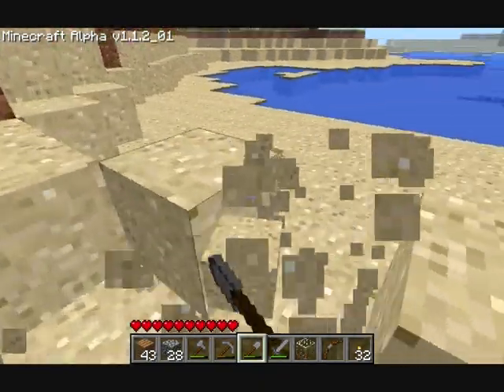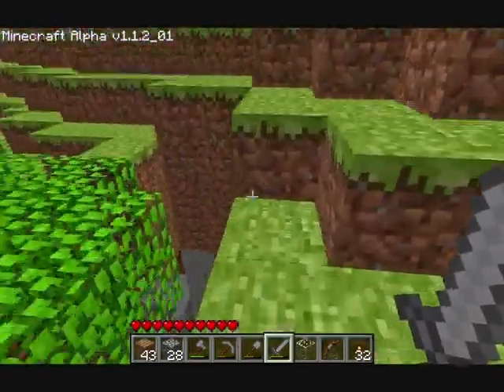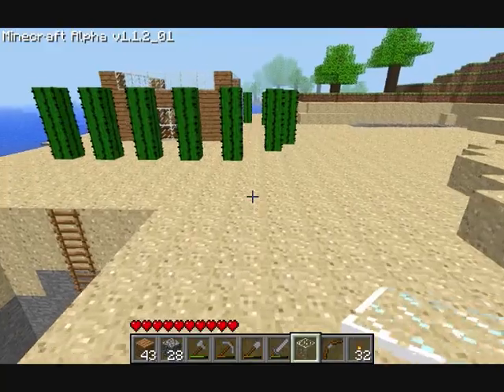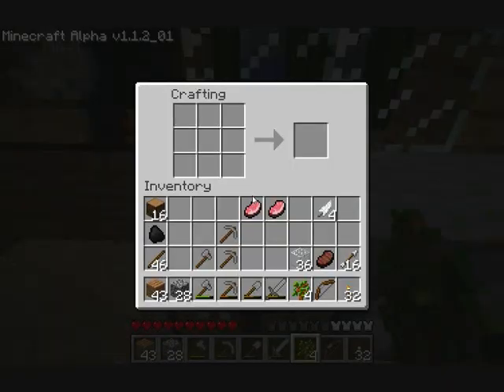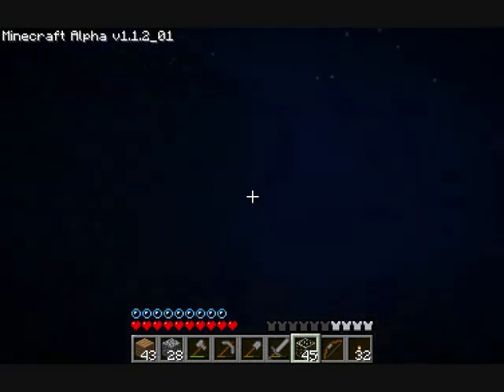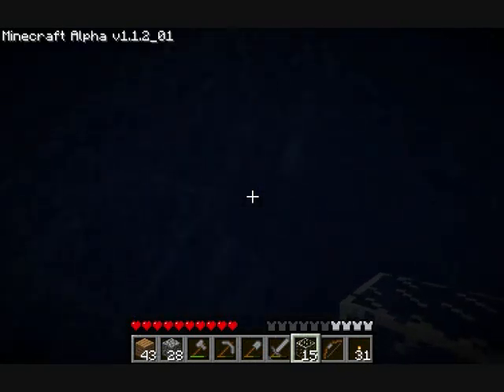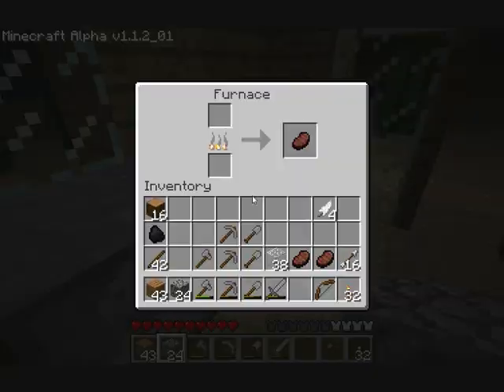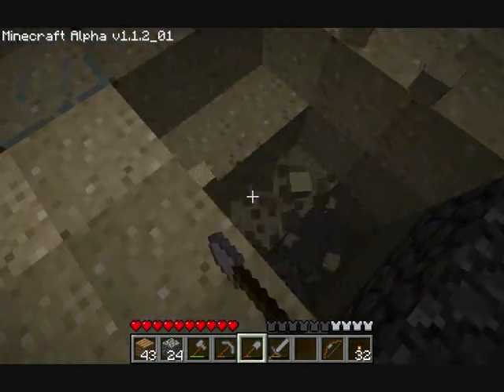Minecraft - Getting Physical! : Day 4 (Part 4)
The end of the 4th day is near!, but before it ends, lets put the finishing touches up and take a look at how our masterplan looks now that it's done :P